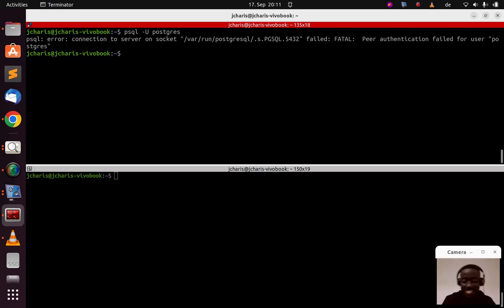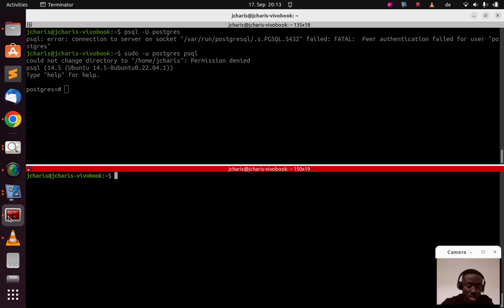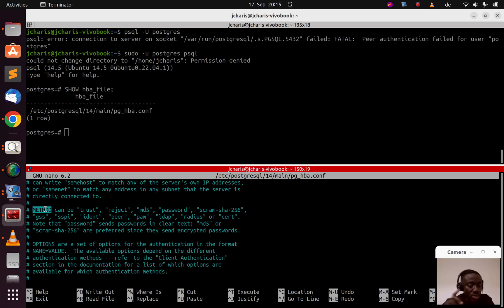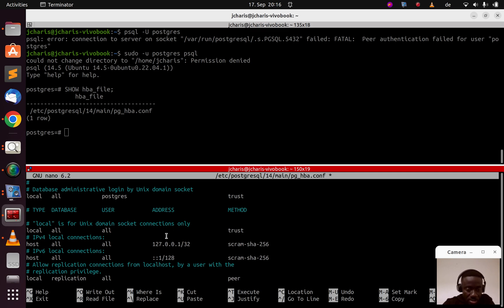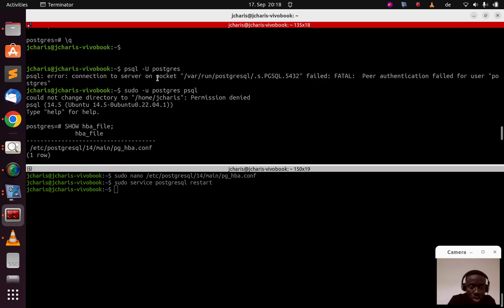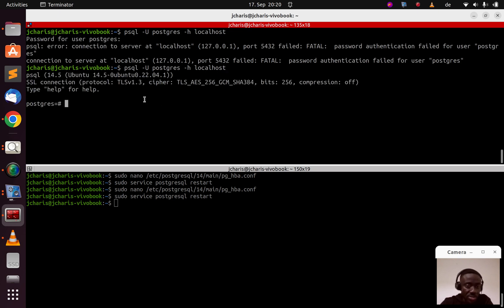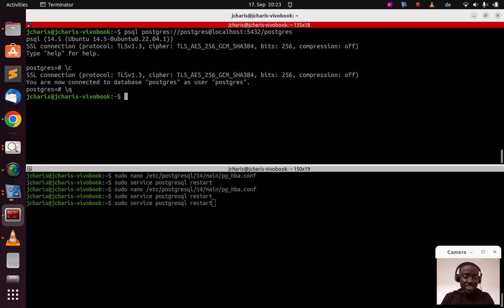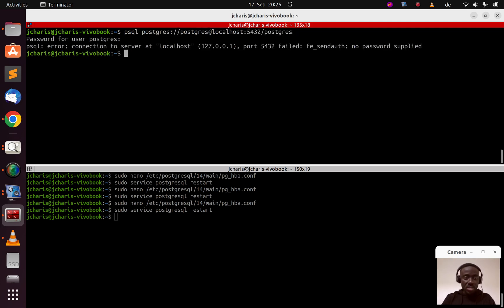Postgresql Host Based Authentication (Fix Failed Fatal Error)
In this tutorial, we will explore the various to fix postgresql HBA configuration errors.

J-Secur1ty JCharisTech